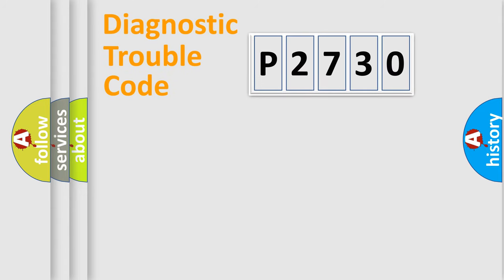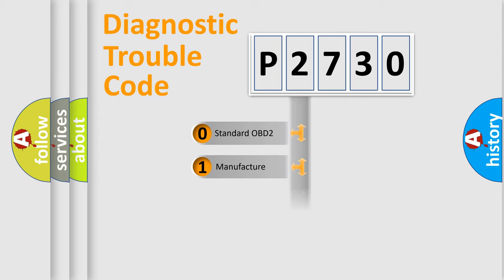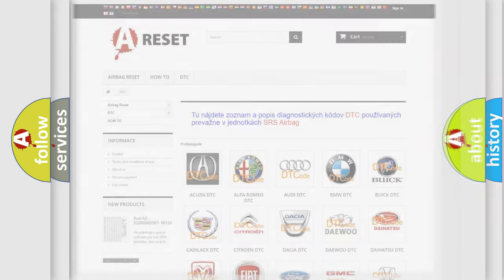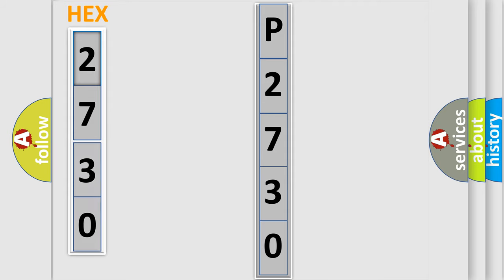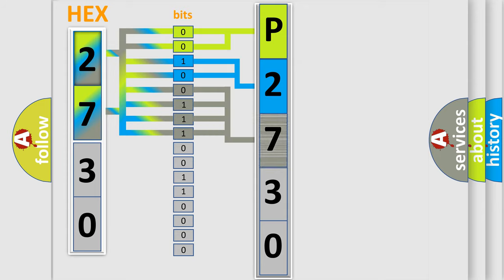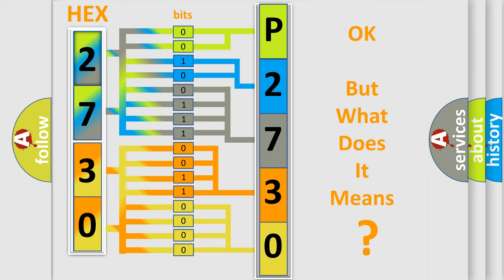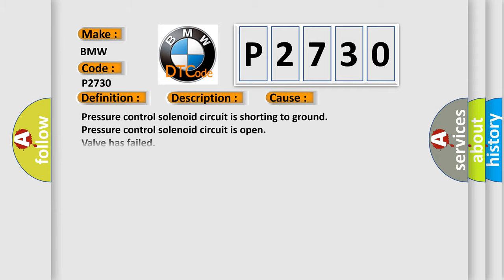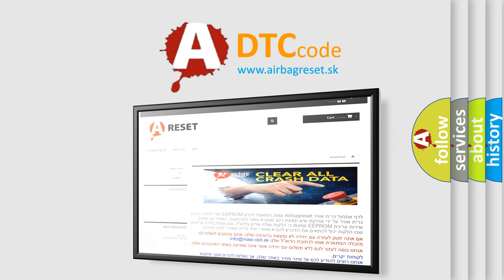DTC BMW P2730 Short Explanation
Contents:
0:21 Basic DTC analysis according to OBD2 protocol standard.
1:48 Insight into programming
2:58 A diagnostically understandable description of the Diagnostic Trouble Code
3:05 Basic error definition

Make:
BMW
Code:
P2730
Definition:
Pressure Regulator Valve 5 Upper Threshold
Description:
The signal to or from the pressure regulator valve is interrupted or short circuited to supply.